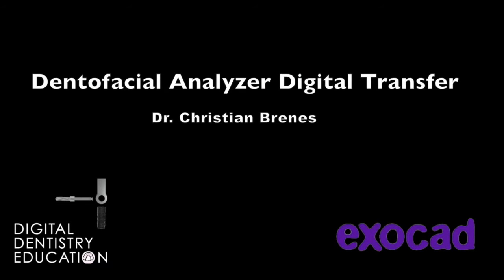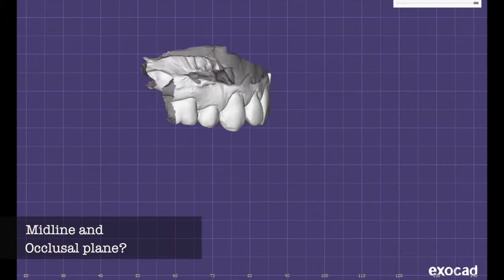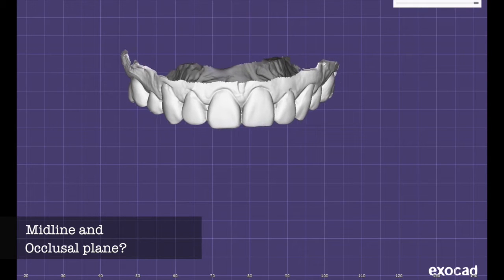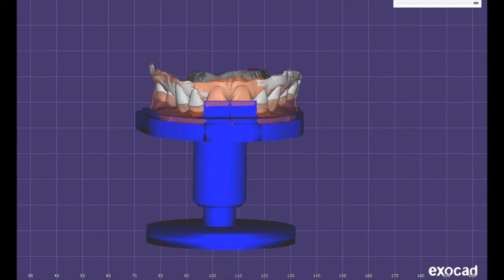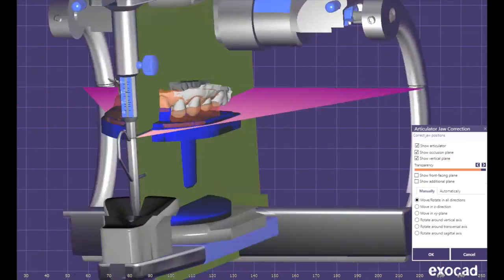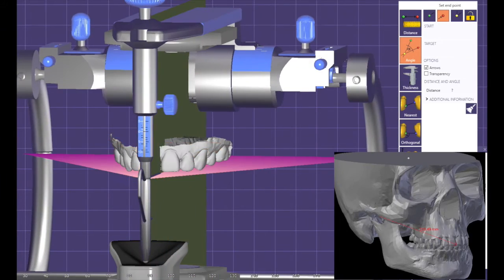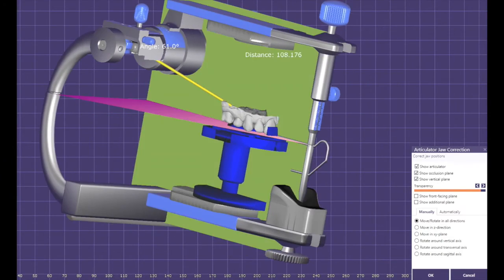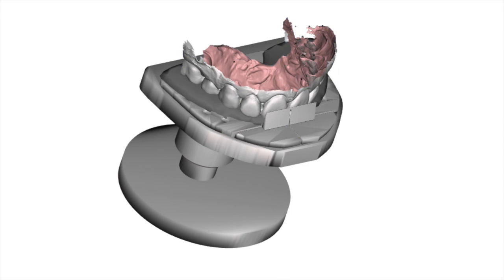Kois dentofacial analyzer digital transfer technique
A digital technique to transfer the true orientation of a 3D model in CAD and bring results back to the analogue articulator if needed.